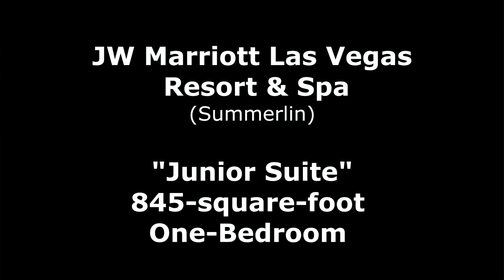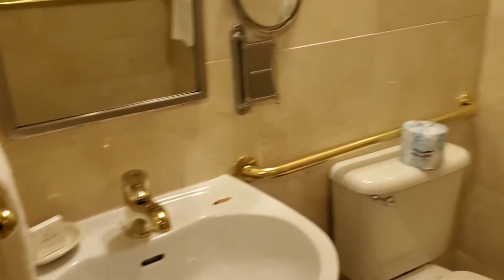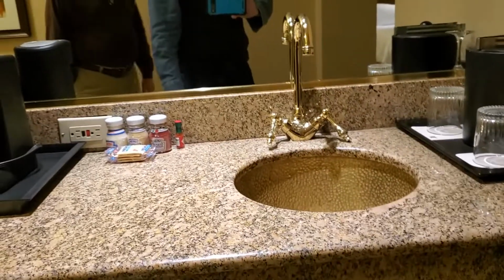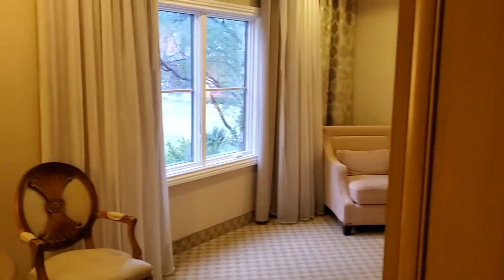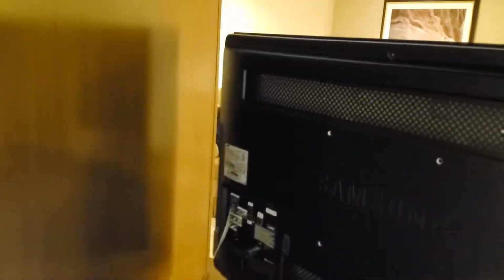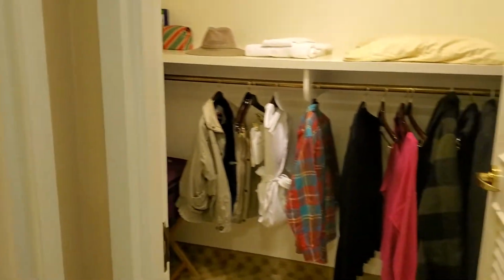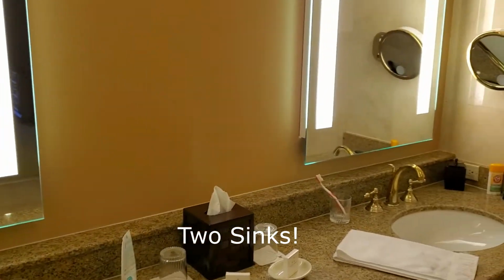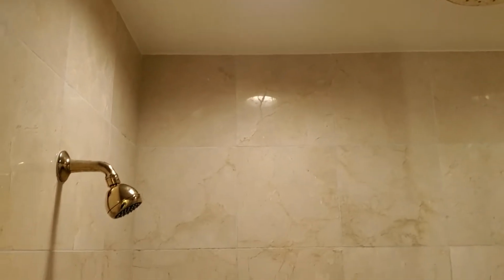JW Marriott Las Vegas Room Review | The Vegas Tourist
A review of a Junior Suite at the JW Marriot in Las Vegas/Summerlin.  845 square feet of relaxation and comfort.  Plenty of room to spread out, relax and unwind away from the Las Vegas Strip chaos!!

Thank You Mary!

Mark Anthony is The Vegas Tourist. Helping people discover new things to see, do, and experience when traveling to Las Vegas and beyond!